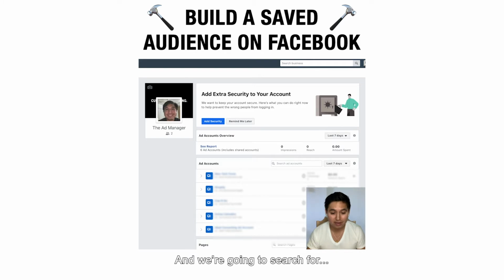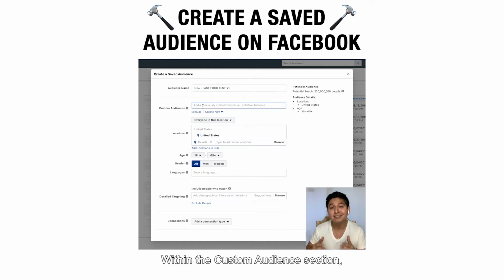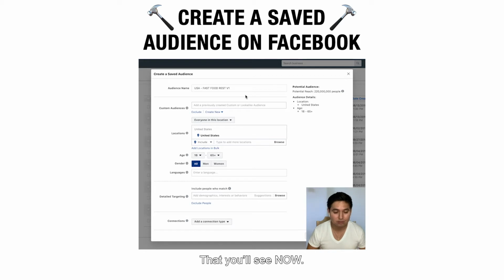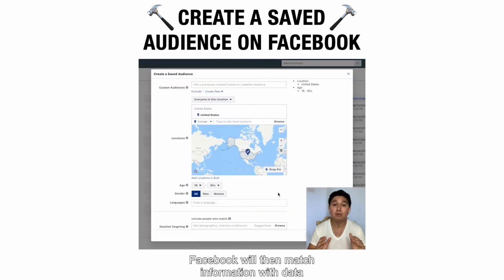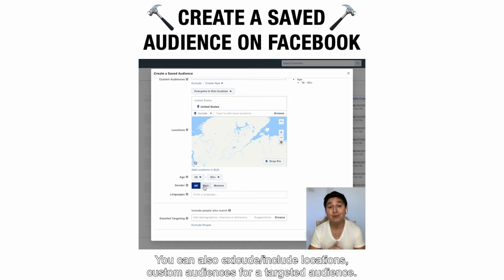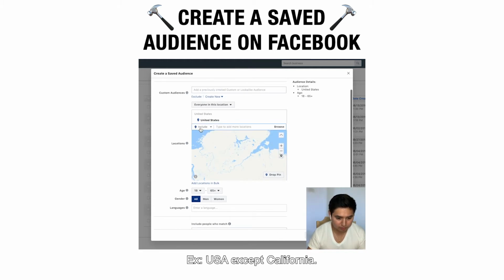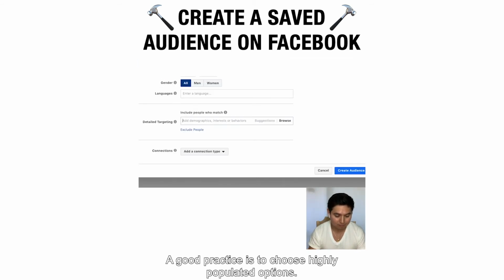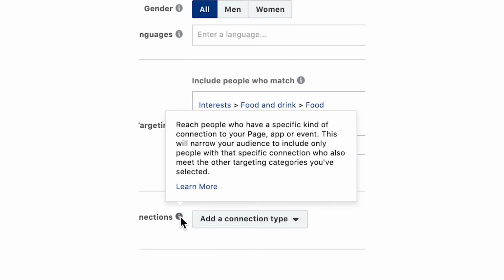How to Create Facebook Saved Audience 2020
How to Build an Audience on Facebook Ads Manager

What’s up internet world!

Really excited to be filming this educational video to show you the different ways to build an audience on Facebook Ads Manager.

Let’s not waste time!

I’m on Business Facebook Ads Manager right now in one of my Ads Account.

Within the Search Bar, you’re going to type “Audiences”

Then you’ll click on the drop-down button Create Audience.

You should see this:
Custom Audience
Lookalike Audience
Saved Audience

Today we’ll create a Saved Audience.

Where you’re able to choose your demographics, interests, and behaviors, and save them to reuse in future ads.

When it comes to naming your audience, I recommend developing a naming convention to stay organized.

I usually use: Country – General Idea of the audience

For example, I’ll put the USA and then if I’m targeting people who like fast-food restaurants, I’ll type in Fast Food Restaurant.

Within the Custom Audience section, you are able to choose a Custom Audience that you may have already created. If you do not know what a custom audience is stay tuned for another video tutorial which I’ll go over it in more details but for now all you need to know is that a custom audience is different than a saved audience in the sense that custom audiences rely on your Facebook Pixel. But that’ll be for another video.

So within the Locations section, you can choose which country, states, even address you want to target.

You can include and exclude different locations.

Even upload bulk information from excel sheets with addresses, countries, cities or even postal codes.

Once you upload the information Facebook will match it with their data and boom now you can target them.

Let’s say you have all the top popular malls addresses within the USA. You’ll upload them and be able to run ads to these addresses with a specific surrounding radius.

Super easy.

Choose the ages, gender, and even languages.

Detailed Targeting is my favorite part of creating a Saved Audience.

This is where your creativity comes out to play.

Depending on who you are trying to target you can search between their demographics like Education, Finance, Relationship status… You can also choose their interest and the different types of behaviors that Facebook has been collecting from its users.

When selecting a demographic, interest or behavior make sure to choose the ones that are more populated. Try and select ones that are over 1 million.

The main thing you want to avoid is creating too specific or too broad of an audience. There’s actually a meter that tells you if it’s too specific or too broad. To avoid that make sure to choose the more populated selections.

Similar to the location you can include and exclude Detailed Targeting.

Last but not least there are connections this is where you can reach people who have a specific kind of connection to your Page, app or event. This will narrow your audience to include only people with that specific connection who also meet the other targeting categories you've selected.

Now that you know how to create a Saved Audience on Facebook Ads Manager I recommend creating a few that you can start A/B testing to really find the audience that resonates more with the type of content you’re putting out. After A/B testing you’ll be able to then put more money behind an audience that’ll actually listen to you and potentially purchase from you.

If you’re interested in more strategies on how to launch campaigns I’d love to help out and share more of the knowledge I’ve accumulated throughout the multiple campaigns I’ve helped launch.

My DMs are open I’ll be glad to answer your questions.

izonmi -- Are you a fan of my work?